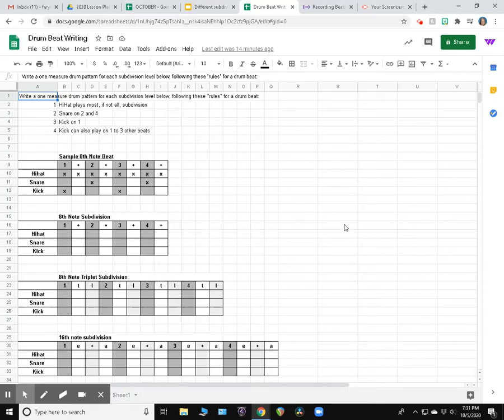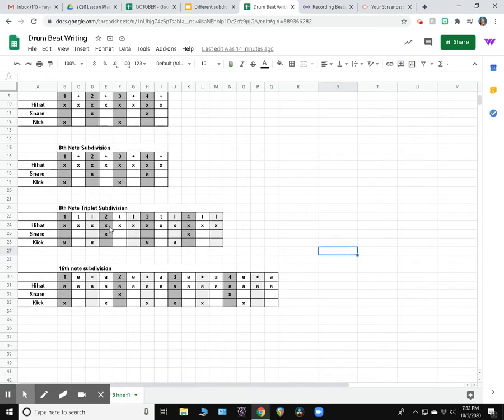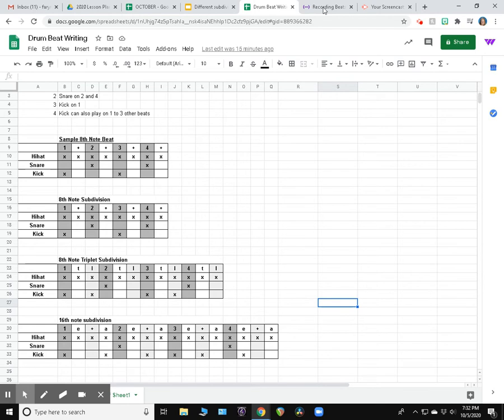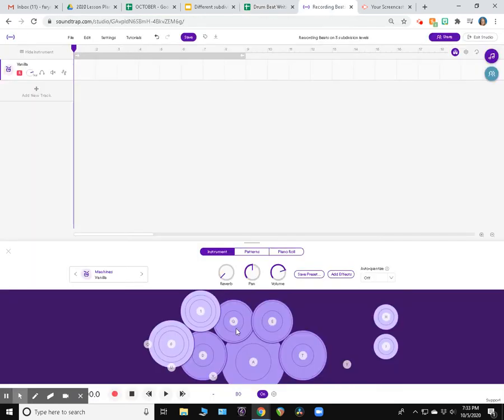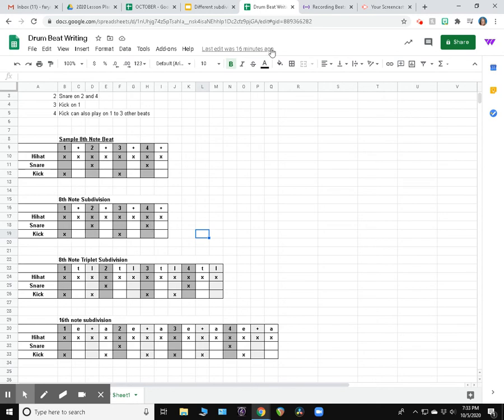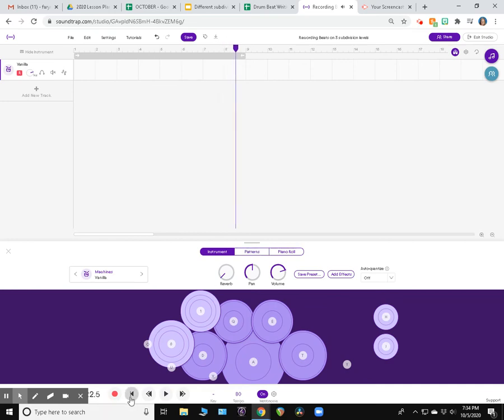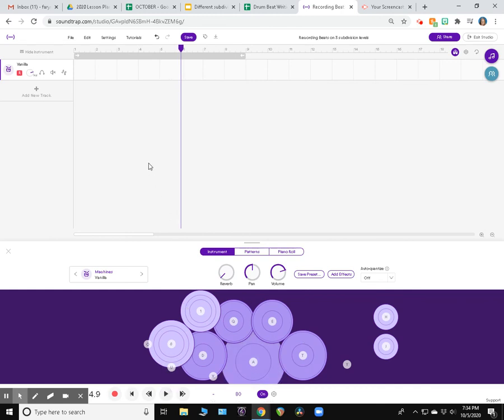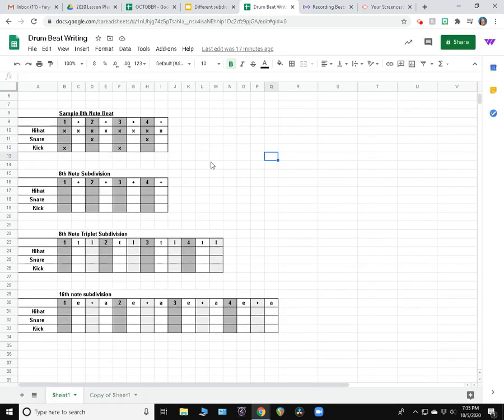6.1 Creating Beats on 3 Subdivisions